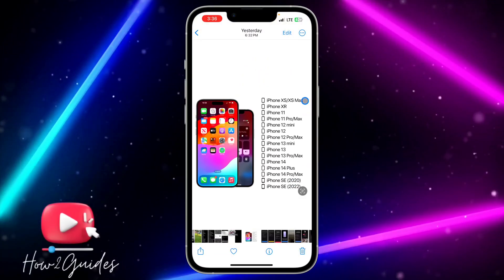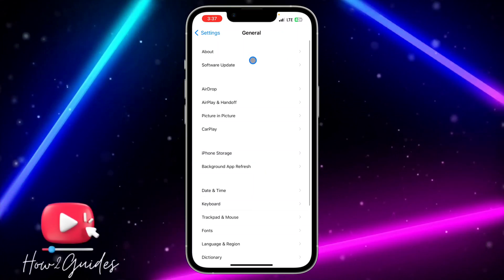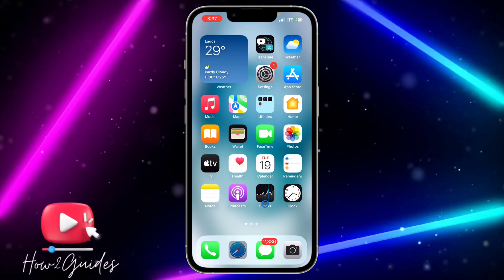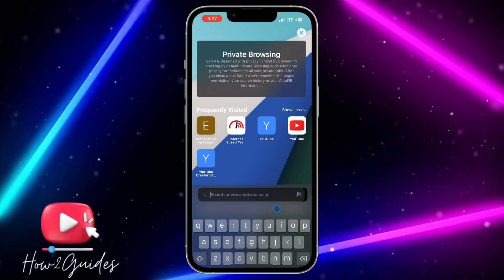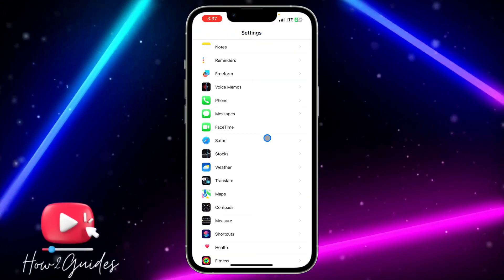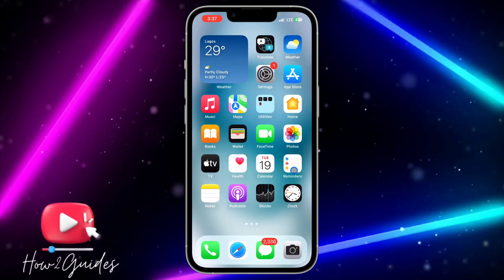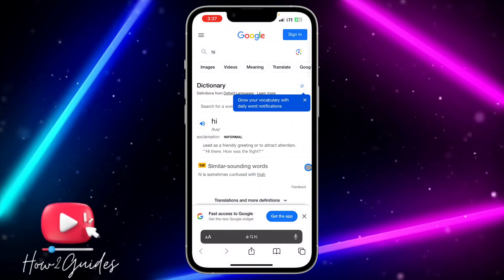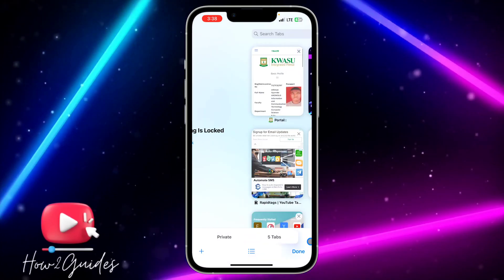How to Lock Tabs in Safari | Lock Safari Pages with FaceID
Enhance your online security with the ability to lock tabs in Safari using Face ID or passcode! In this tutorial, we'll guide you through the steps to lock tabs (pages) in Safari, ensuring that your sensitive browsing data stays protected. Learn how to keep your private tabs secure.

📱 Topics Covered:
🔒 Why Locking Tabs Adds an Extra Layer of Security
📜 Step-by-Step Guide to Locking Safari Tabs with Face ID
💡 Tips for Ensuring the Privacy of Your Browsing Sessions

📣 Share it with friends looking to safeguard their browsing in Safari!